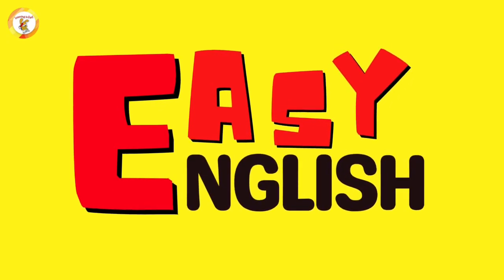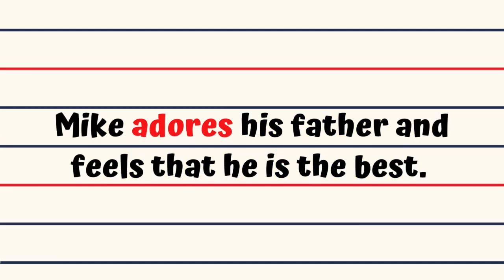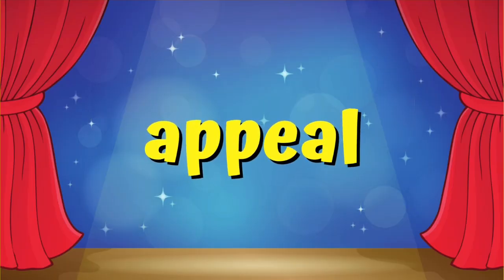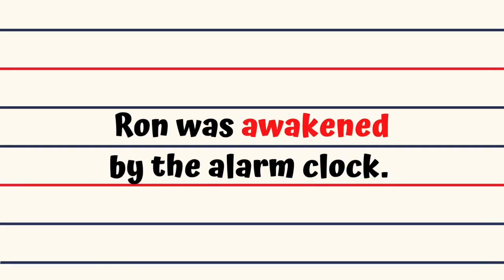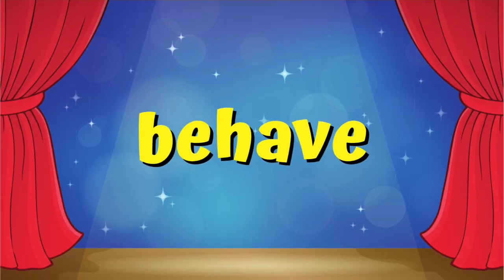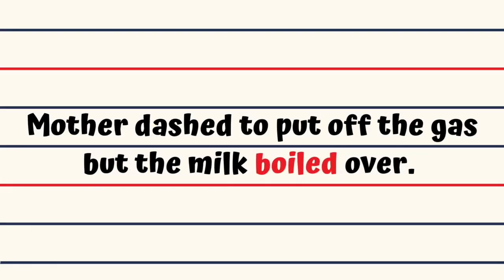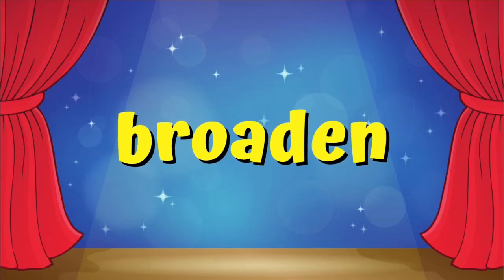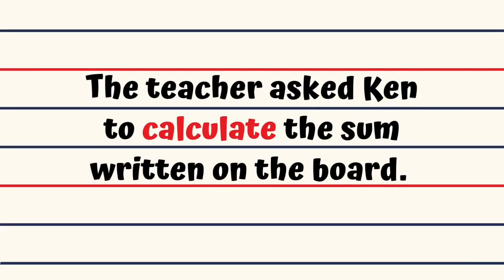ACTION WORDS | SENTENCES | EASY ENGLISH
Want to learn more action words today? We got you! Here are 100 action words with sentences you can watch and study. Have fun, learning friends!

Action Words | Easy English | English | Verbs | Sentences